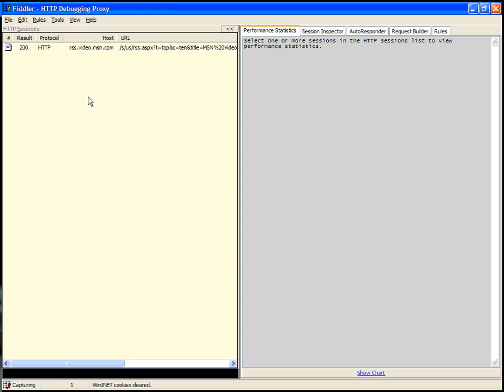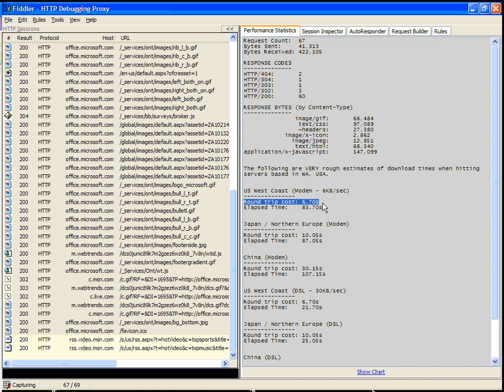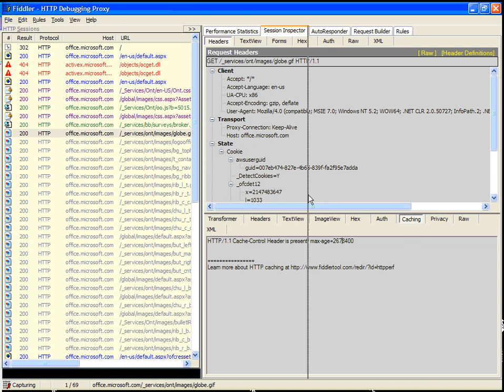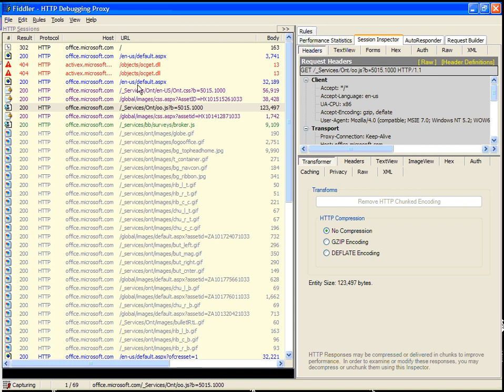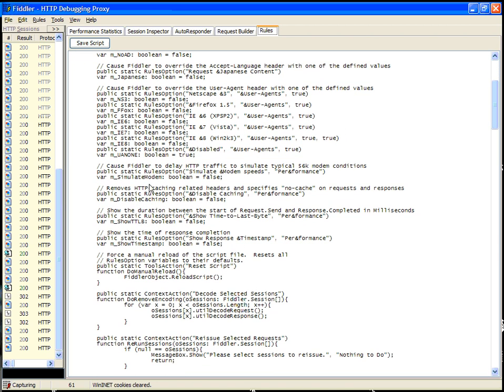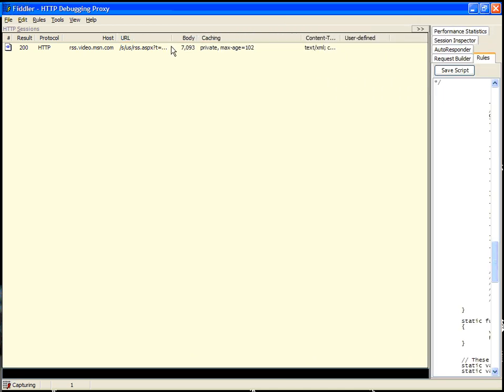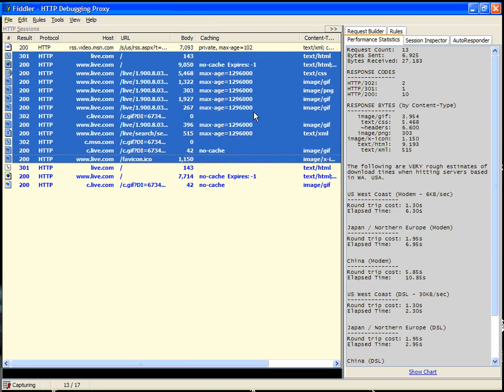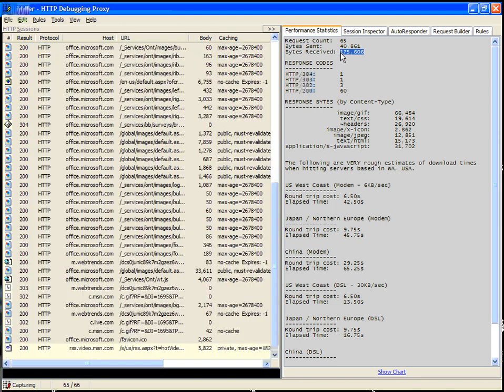Performance Testing with Fiddler Web Debugging Proxy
Learn how to see the "total page weight," HTTP caching, and compression at a glance. Isolate performance bottlenecks using rules.